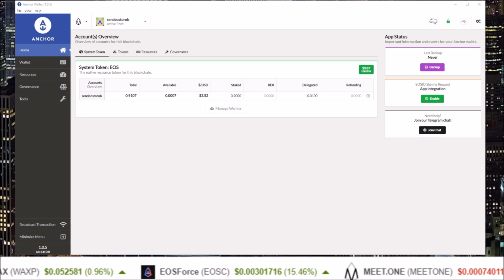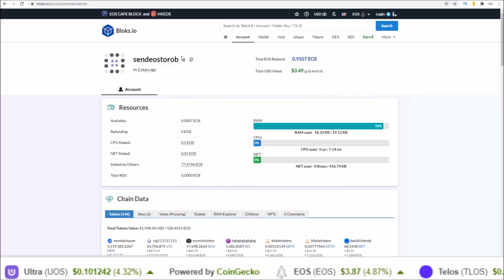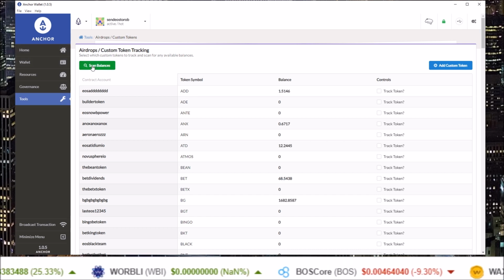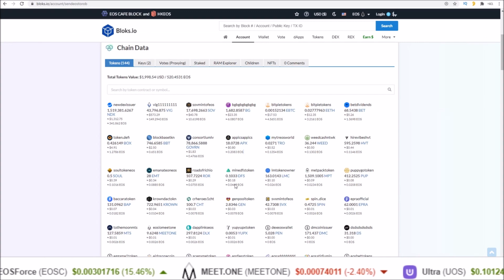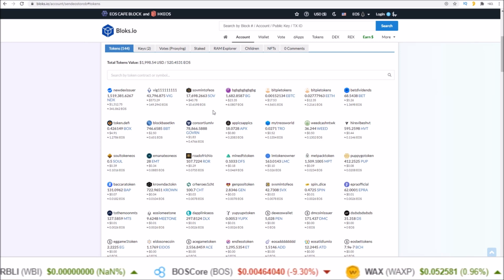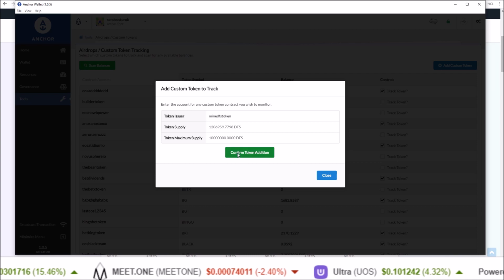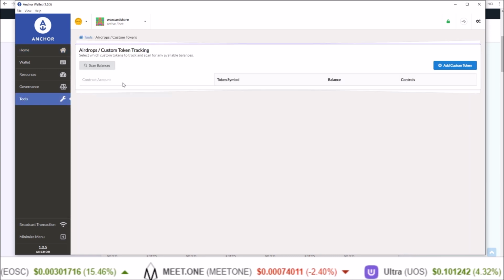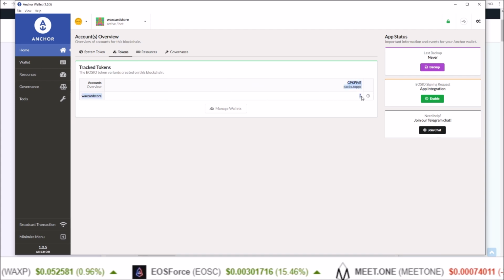Anchor Wallet: Add Custom Tokens Airdrops (EOS, WAX, EOSIO)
Anchor Wallet tutorial showing how to add airdrops and custom tokens to the Anchor Wallet (EOS, WAX, EOSIO)

EOS Proxy: hodleosvoter
Telos Proxy: hodltelospro
WAX Proxy: hodlwaxiopro

EOS: hodleosvoter
TLOS: hodltelospro
WAX: hodlwaxiopro